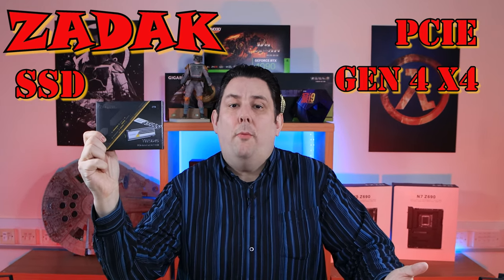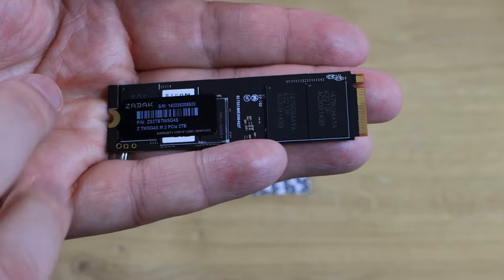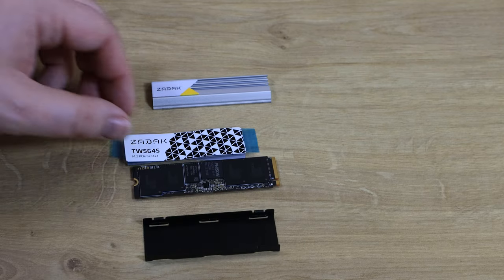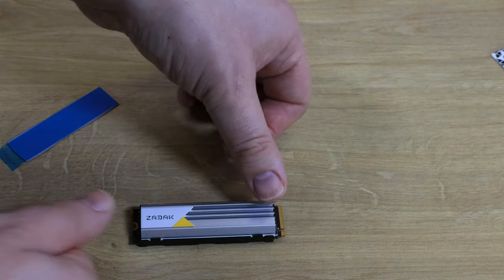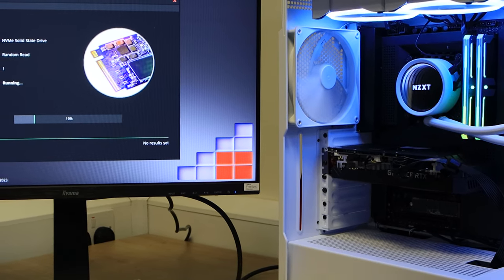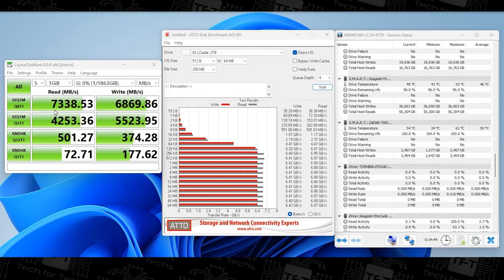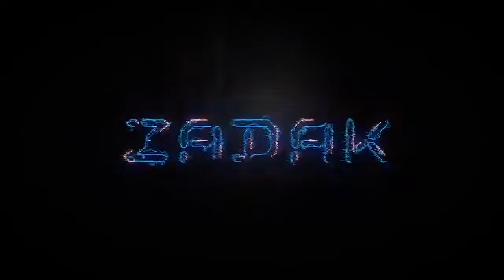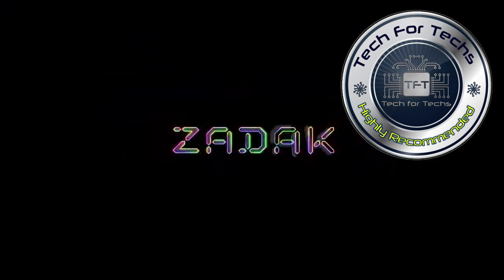7400MB/s NVMe SSD With Two Heat Sinks! - Works in PS5 - Zadak TWSG4S PCIE GEN4X4 M.2 SSD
7400MB/s NVMe SSD With Two Heat Sinks!  -  Zadak TWSG4S PCIE GEN4X4 M.2 SSD
STEP UP YOUR GAME
Max. Read 7,400 MB/s ; Max. Write 7,000 MB/s
Supports the latest NVMe 1.4 standard
Incorporates two heat sinks (aluminum heat sink and ultra-thin graphene heat sink)
Effective cooling and easy installation
Meets the capacity expansion needs of PS5 game console

Capacity
512GB / 1TB / 2TB
Interface
PCIe Gen4 x4 NVMe 1.4
NAND Flash
3D NAND
Sequential Read Performance
up to 7,400 MB/s
Sequential Write Performance
up to 7,000 MB/s
*The performance may vary due to host hardware, software, usage and storage capacity.

4K Random Read Performance
Up to 1,000K
4K Random Write Performance
Up to 1,000K
Humidity
5%~95%
Standard Operating Temperature
0°C ~ +70°C
Storage Temperature
-40 ~ +85°C
Dimensions
80mm x 22.9mm x 10.8mm (with aluminum heatsink)
80mm x 22mm x 2.2mm (with graphene heatsink)
Certificate
CE, FCC, VCCI, BSMI
Warranty
5-Year Limited Warranty
The SSD is based on the TBW or warranty period.

Category
Science & Technology